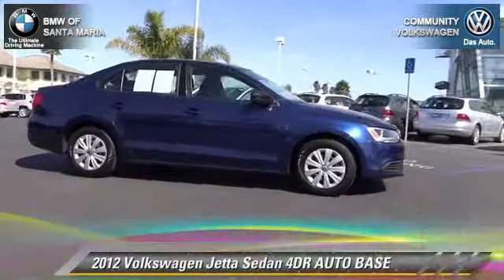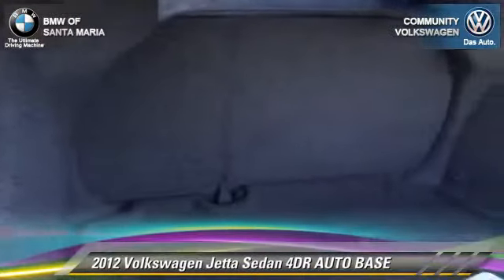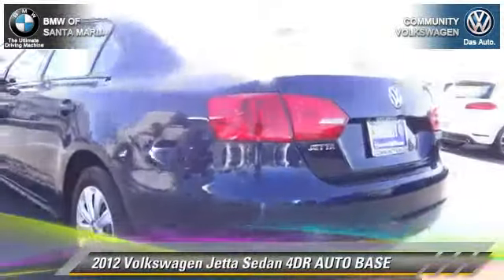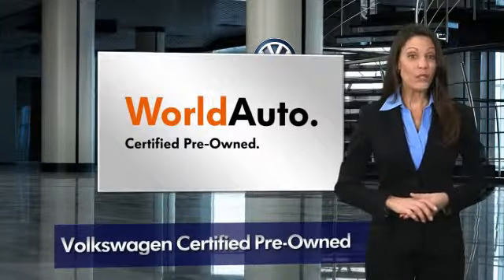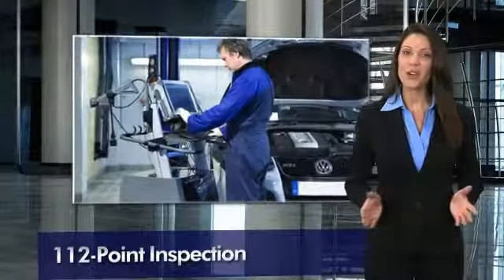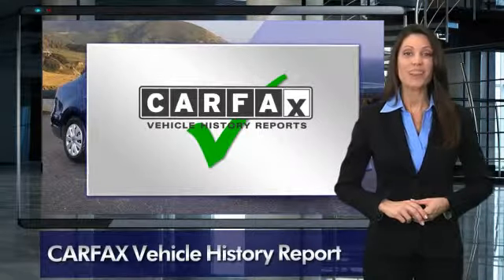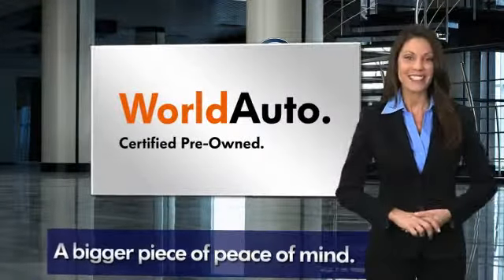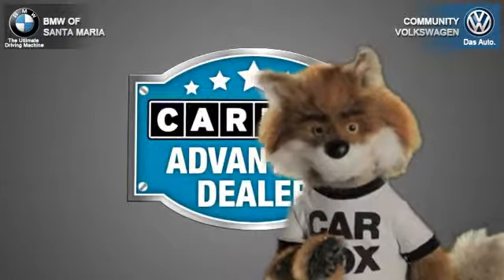Community VW BMW of Santa Maria, Santa Maria CA 93456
[DFIN:3:2993242:I:1344:26DAE6A2:77ec5e8172e7488e84f9bcde6e953000]